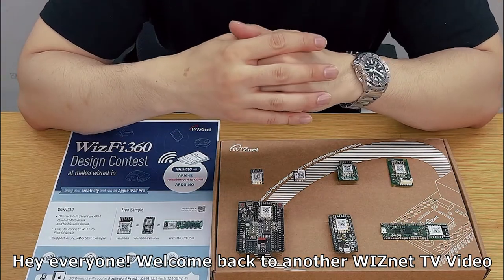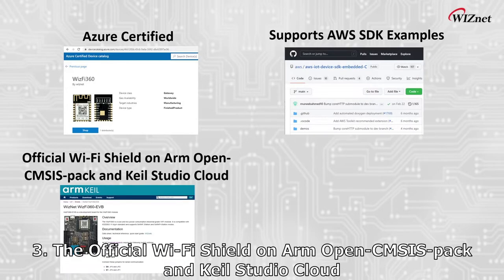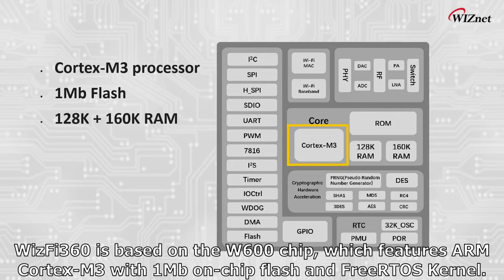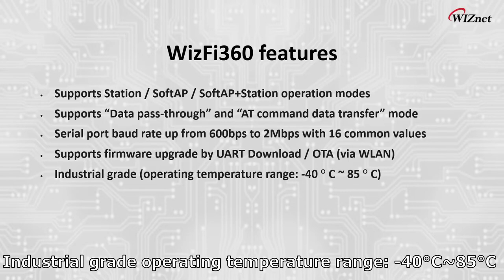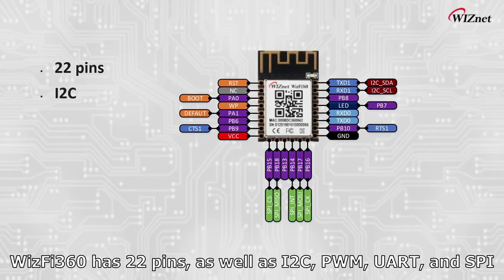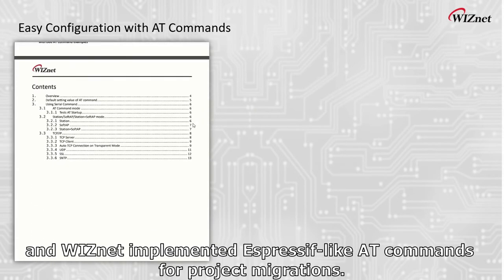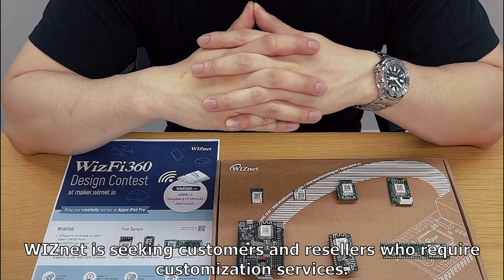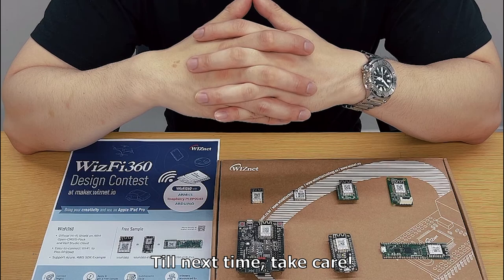Introducing WizFi360 and the latest updates involving ARM, Raspberry Pi, & Arduino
The official account of WIZnet - Introduction to WizFi360(Wi-Fi module)

WizFi360 is a low cost and low-power consumption industrial-grade Wi-Fi module. It is compatible with IEEE802.11 b/g/n standard and supports SoftAP, Station and SoftAP+Station modes.

WizFi360 is a product that can be easily used on ARM, Raspberry Pi and Arduino platforms.